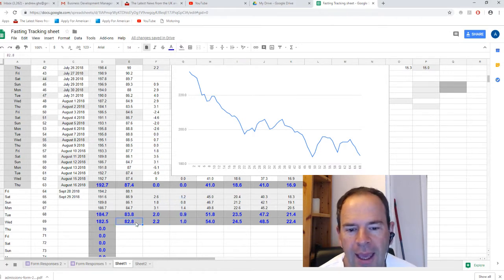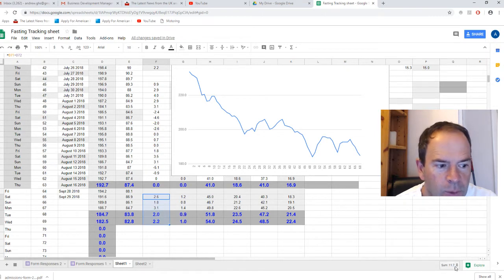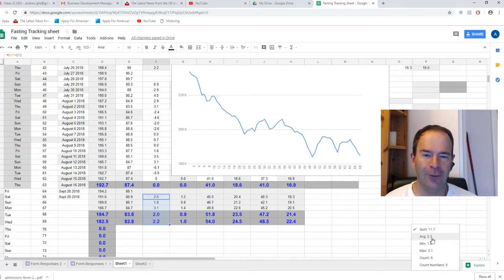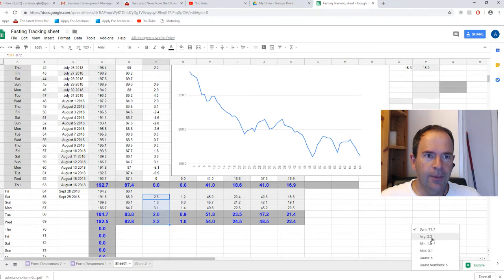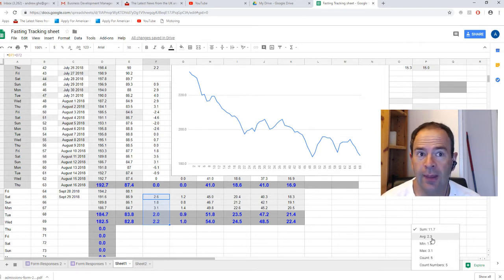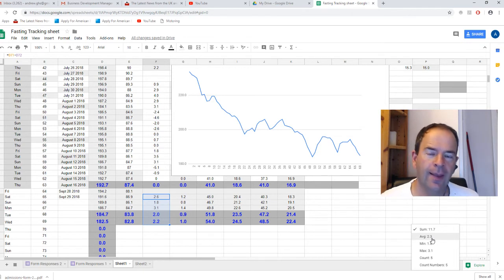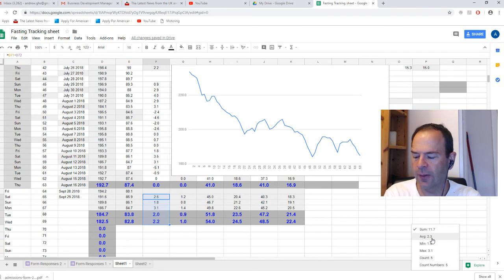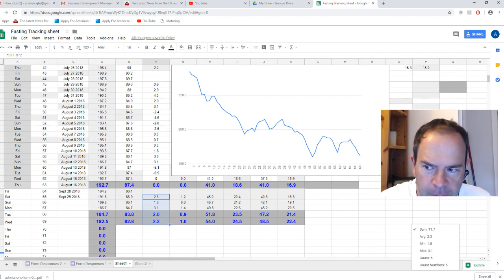Day 69 update, Snake Diet FTW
So I have a dirty secret to be revealed in the video...

See these awesome channels:
Snake diet:

Thomas DeLauer the way I want my body to look, we can dream or we can make it happen right